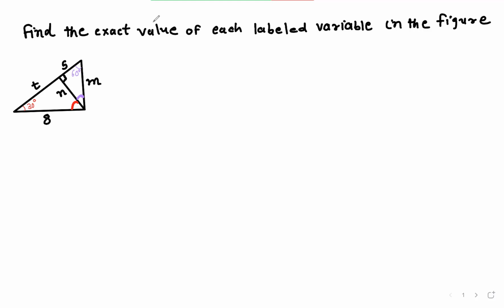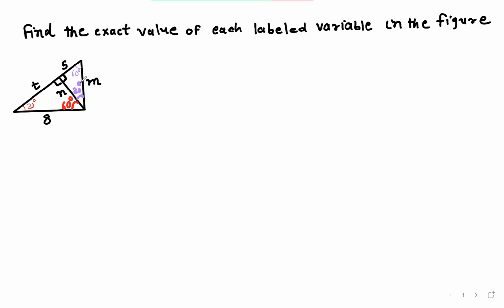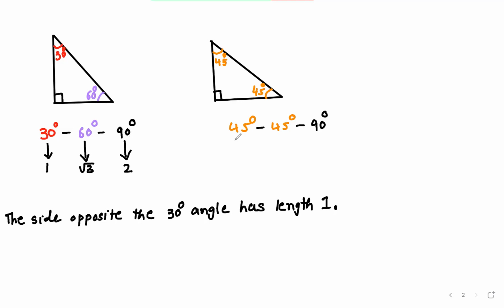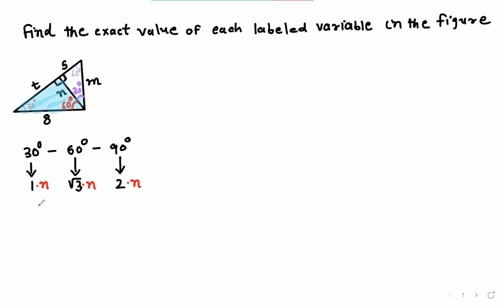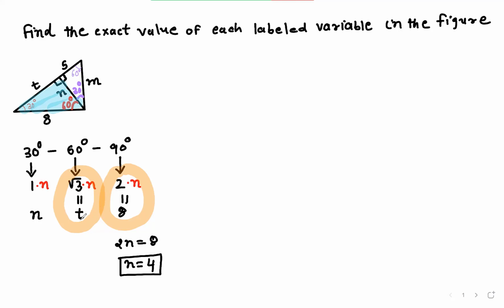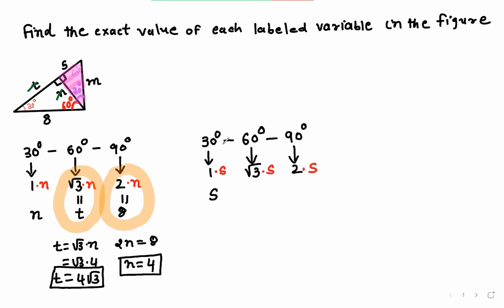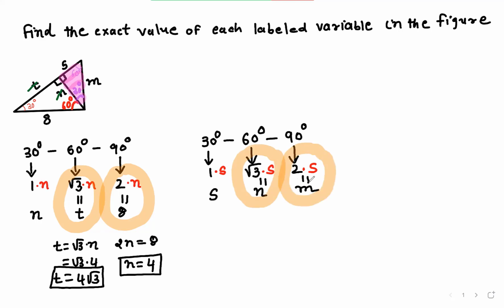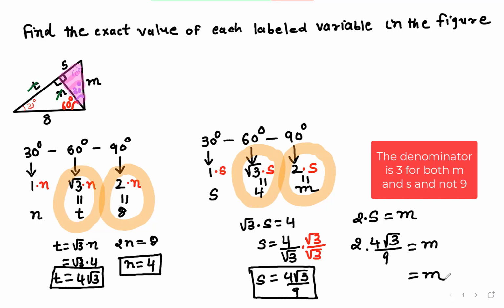Solve 30°-60°-90° and 45°-45°-90° triangles easily!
This video will help you to analyze the figure, label the angles, label the sides, and then understand the 30°-60°-90° and 45°-45°-90° triangles and find the labeled parts of each triangle.